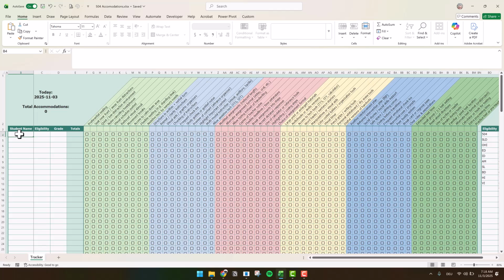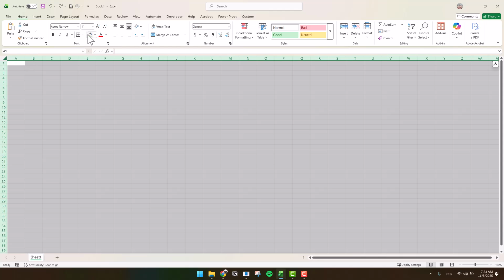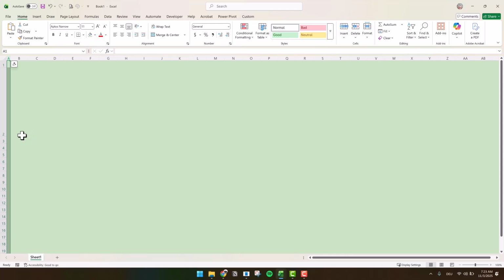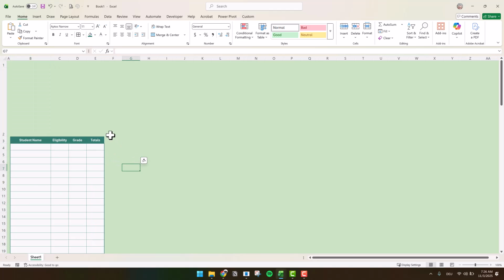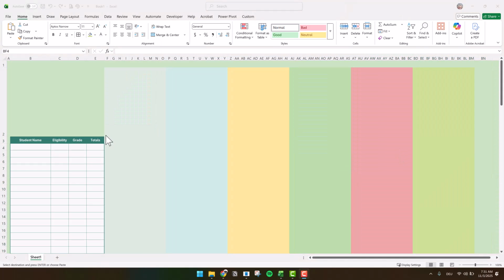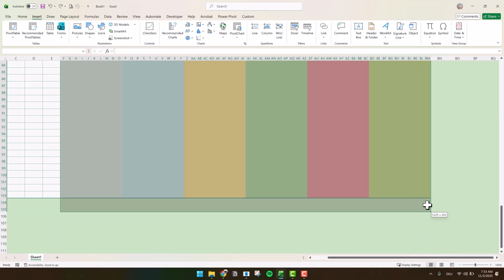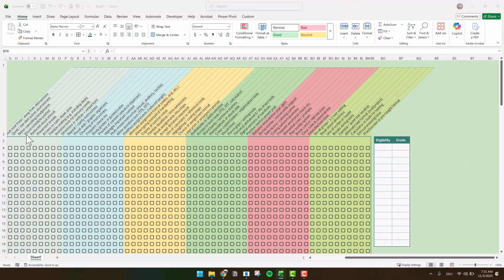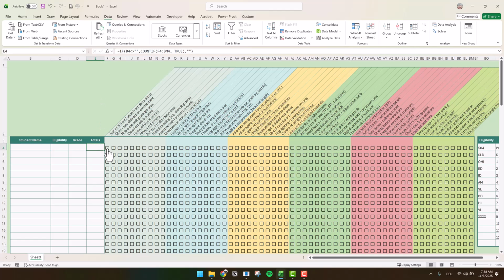Build an IEP/504 Accommodations Tracker in Excel (Free Template Download)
Learn how to build an IEP/504 accommodations tracker in Excel that lets you see every student and every support at a glance.

In this step-by-step tutorial, I’ll show you how to create a checkbox-based accommodations tracker with customizable support categories, eligibility and grade dropdowns, and an automatic total for each student.

You can also download the finished template for free and use the same setup in Google Sheets.

**Timestamps**
0:00 IEP/504 accommodations tracker overview
0:41 Set up the spreadsheet layout
1:02 Add student information columns
1:27 Format the tracker
1:57 Create accommodation groups
2:40 Add accommodation labels
3:06 Insert checkboxes
3:17 Create eligibility and grade dropdowns
4:14 Add the automatic totals formula
4:41 Free template download

This tracker is designed to help teachers keep accommodations organized in one place instead of searching through multiple files or folders.

The same checkbox-based setup can also be adapted for attendance, services, medical needs, or other types of tracking.